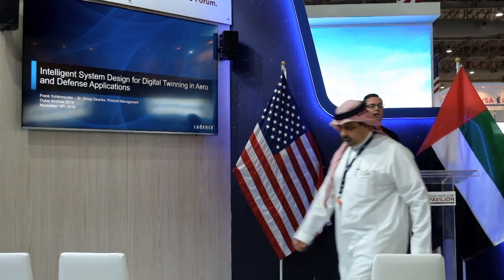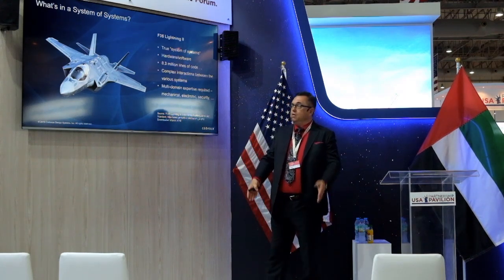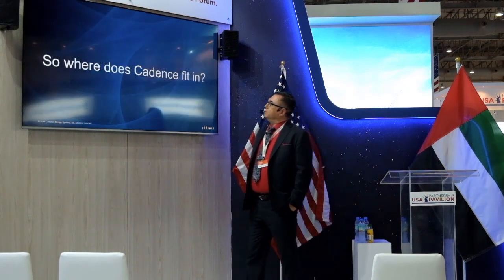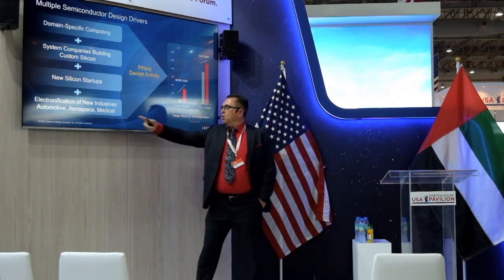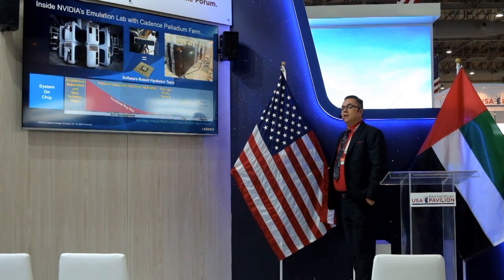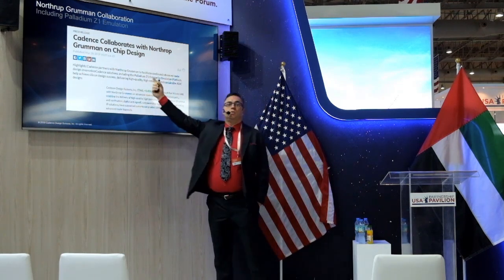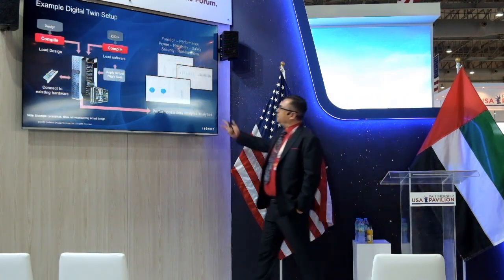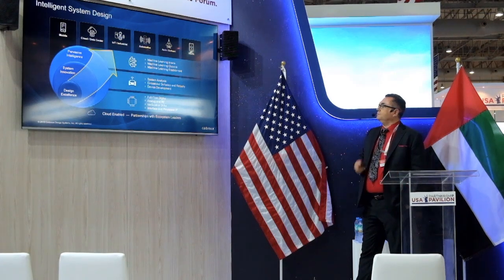Intelligent System Design for Digital Twinning in Aero and Defense Applications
In this video, Frank Schirrmeister, Senior Group Director in the System Design & Verification Group, presents at the Dubai Air Show about Intelligent System Design for Digital Twinning For Aero and Defense Applications. Learn how Cadence’s tools and solutions enable “AI at the edge” and machine learning capabilities at low power for aerospace and defense applications.